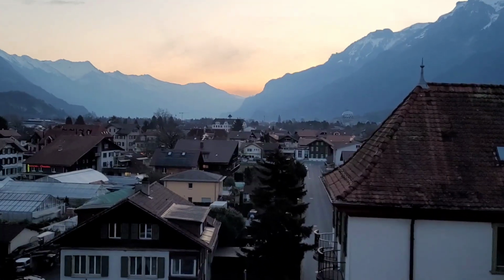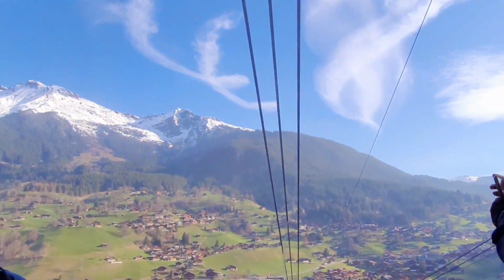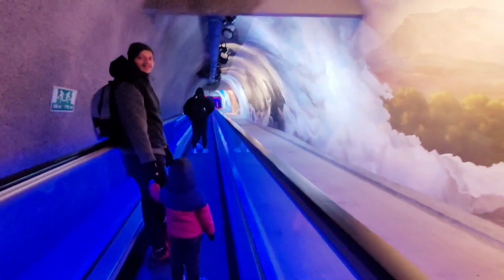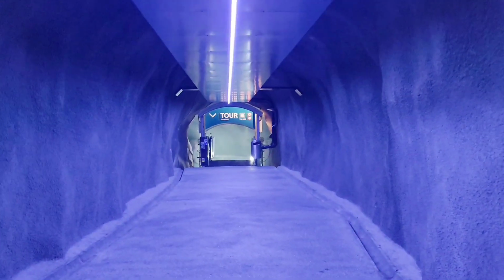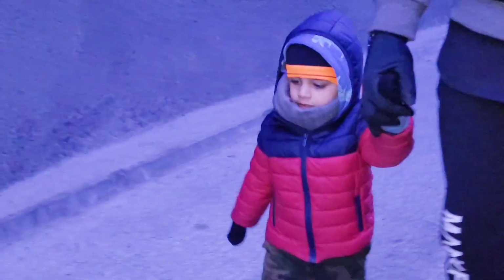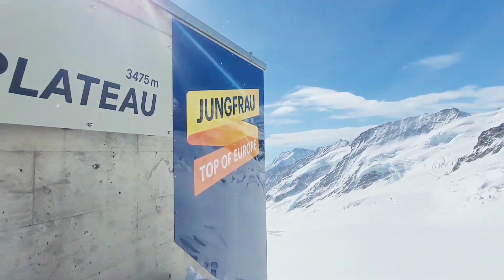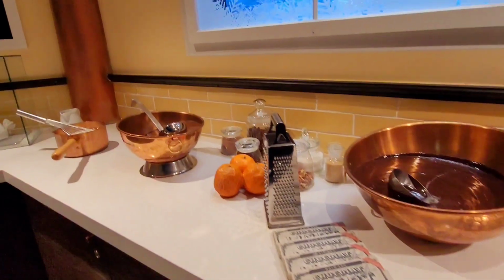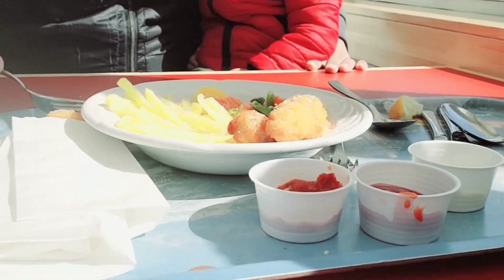🇨🇭 Jungfraujoch -Top of Europe 🌍 Switzerland 🇨🇭